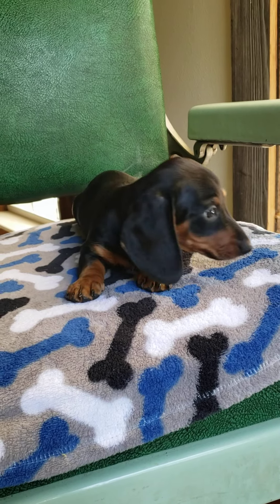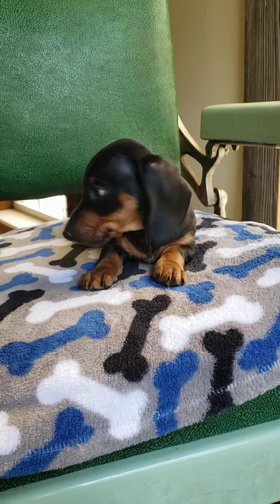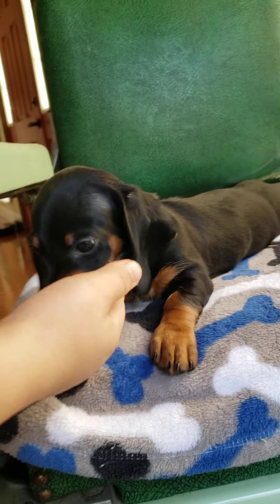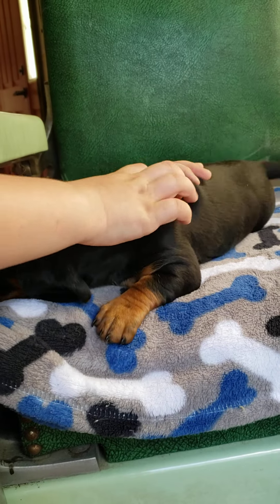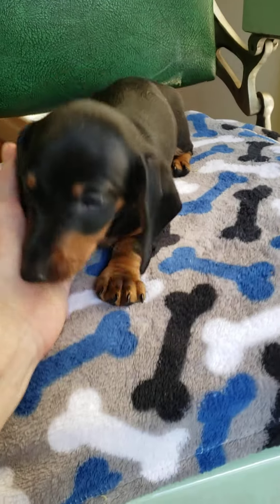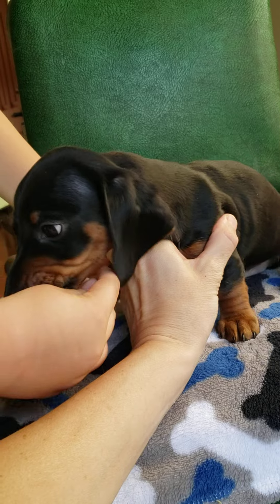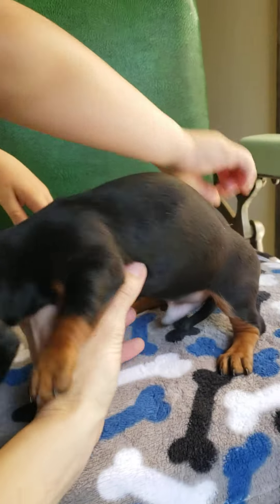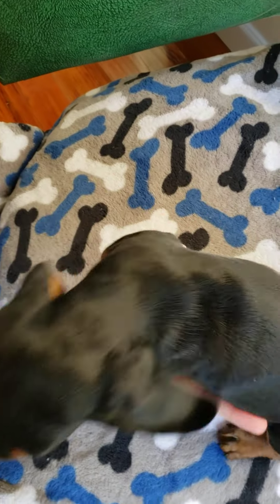Congratulations George! 🐶 Freddie at 8 weeks old